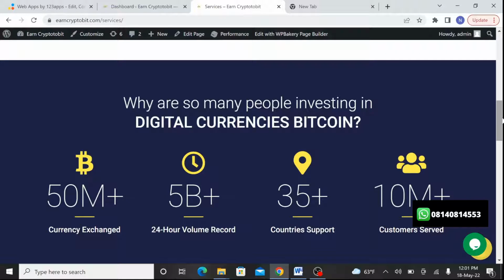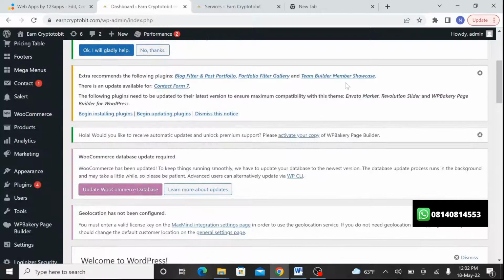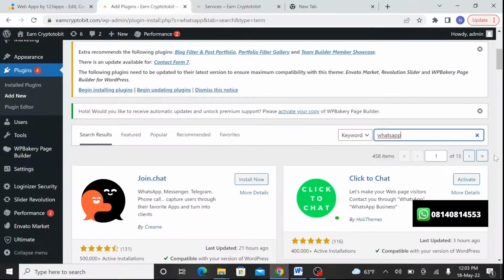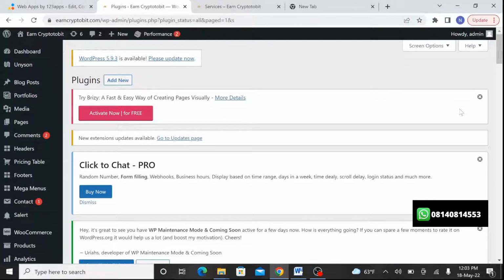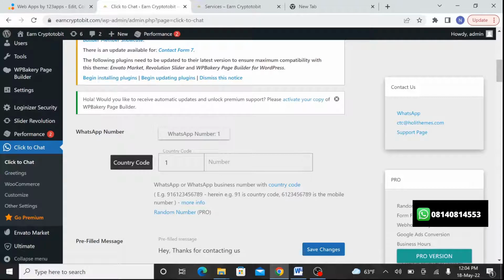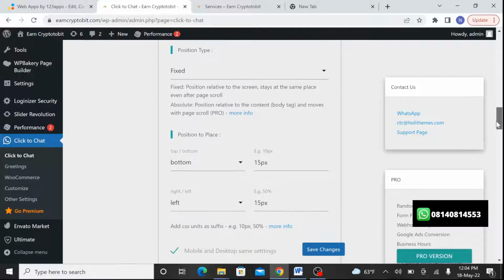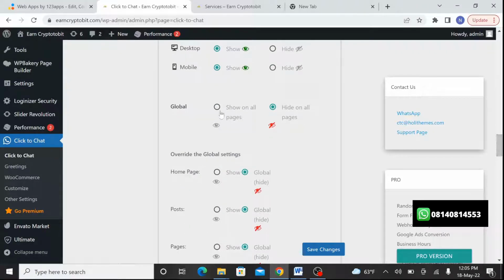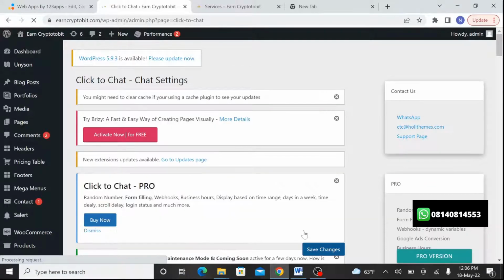HOW TO ADD A WHATSAPP CHAT BUTTON TO YOUR WEBSITE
THIS TUTORIAL VIDEO WILL TEACH YOU ON HOW YOU CAN ADD A WHATSAPP CHAT BUTTON ON YOUR WHATSAPP USING WORDPRESS